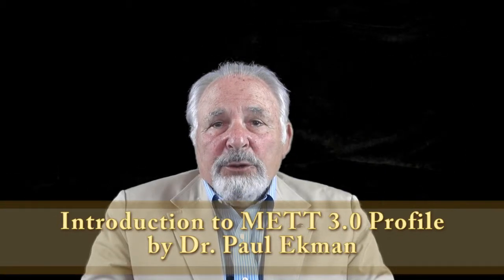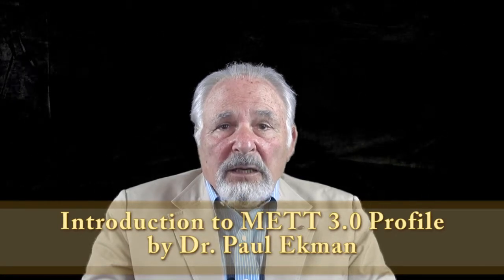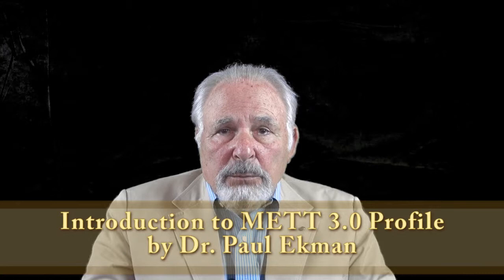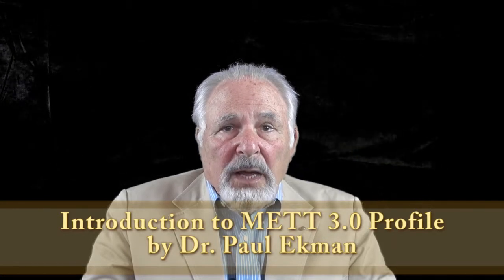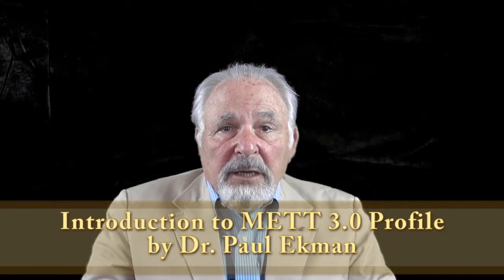Dr. Paul Ekman introduces his latest tool METT Profile 3.0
Ekman Micro Expression Training Tool Profile should be used AFTER having used METT 3.0. Those online training tools teach you how to recognize micro expressions when you have a full frontal view of the person of interest.

to benefit from the tool.